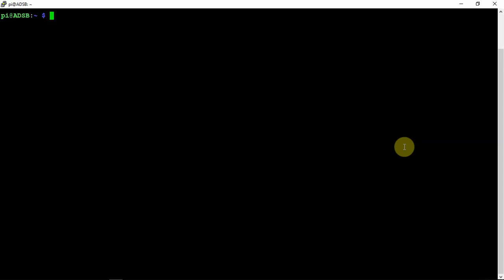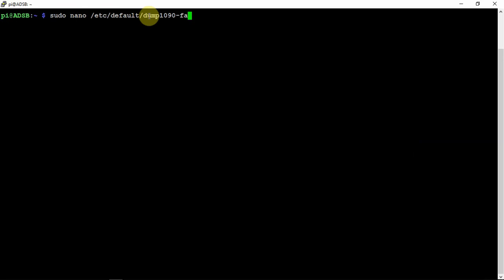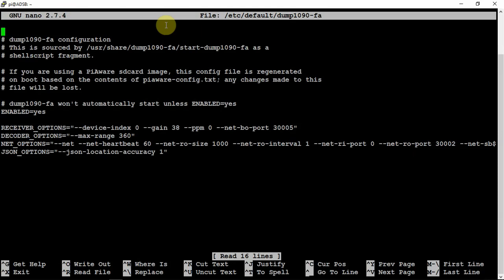How To Change The Gain Setting On Dump1090-fa "Piaware"